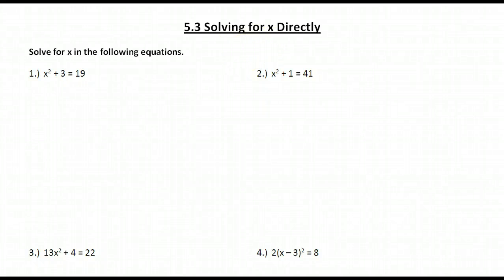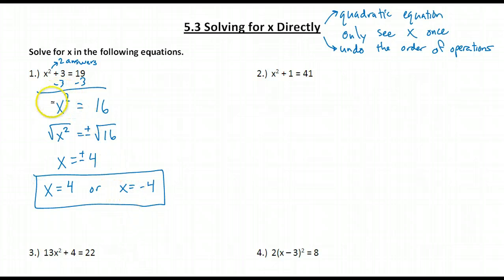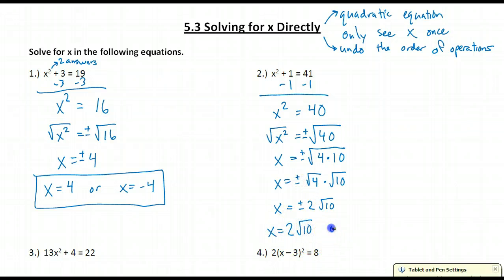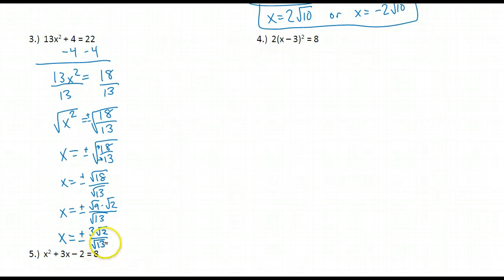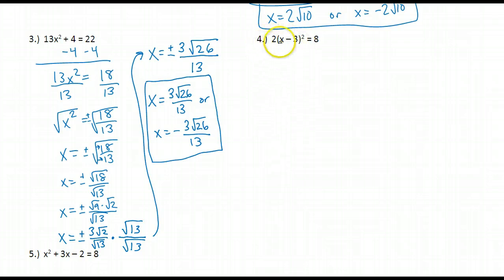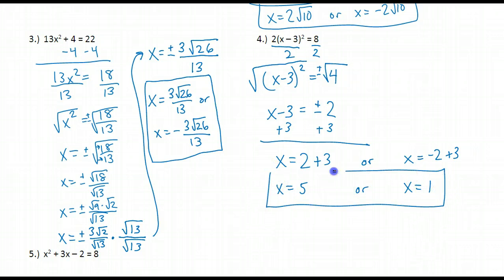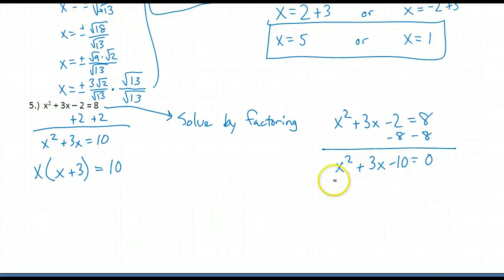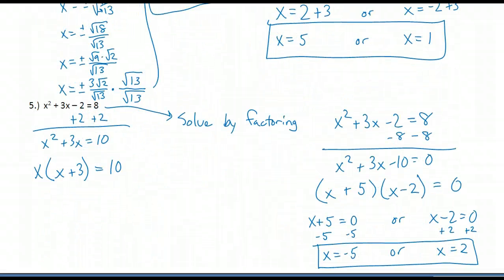5.3 Solving for x Directly